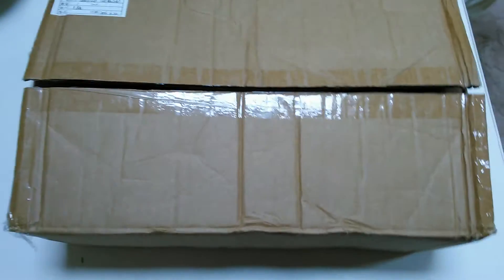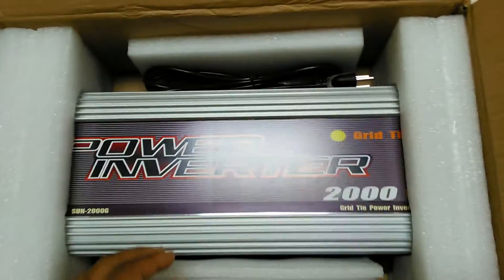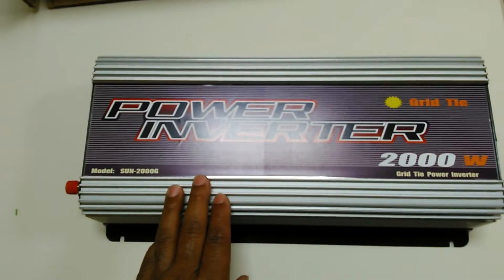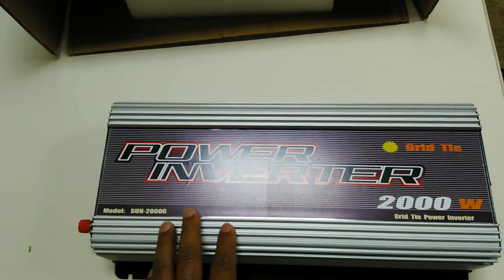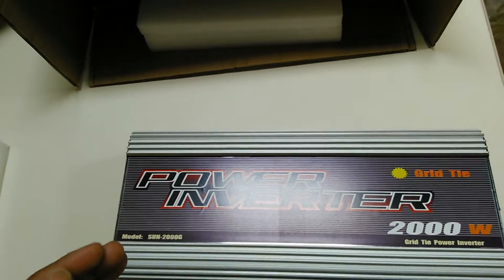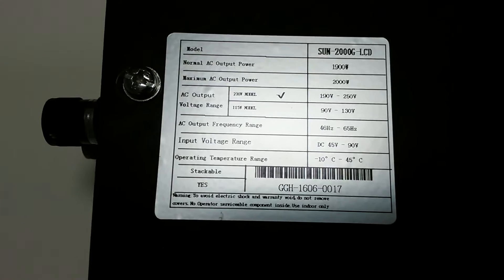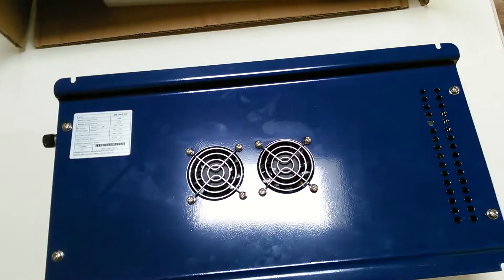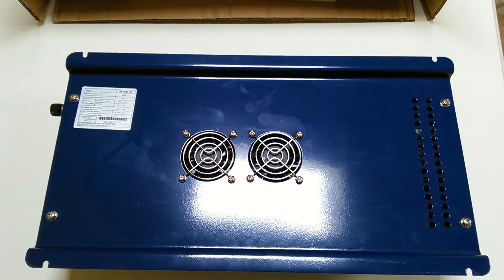My 2000 watt Sun grid tie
Unboxing my new grid tie I ordered from China it will be used to offset power coming from grid on my central AC unit.